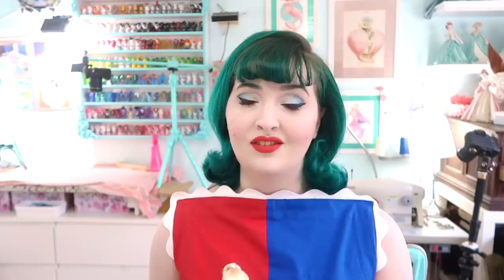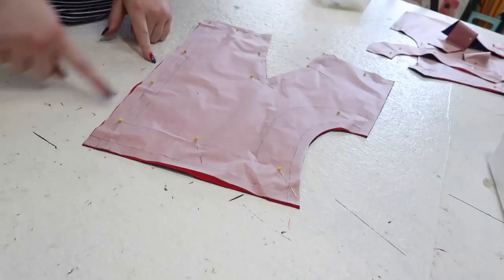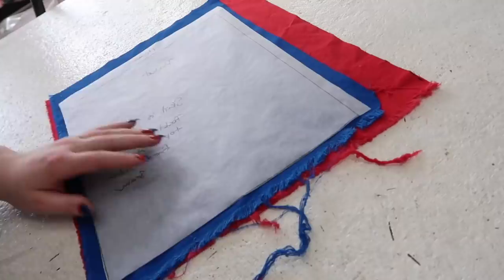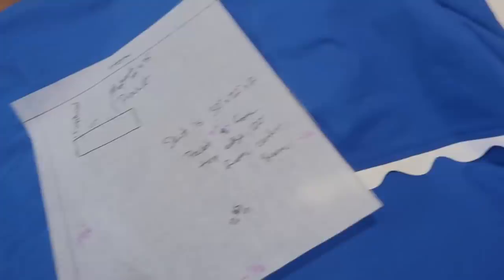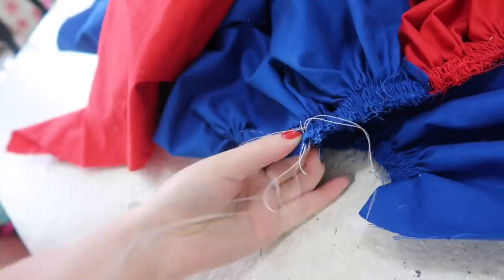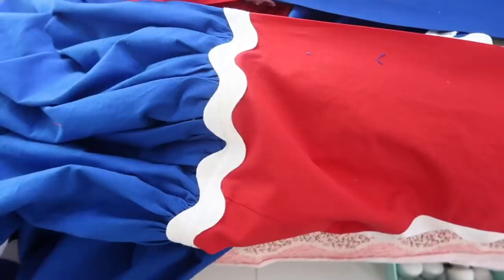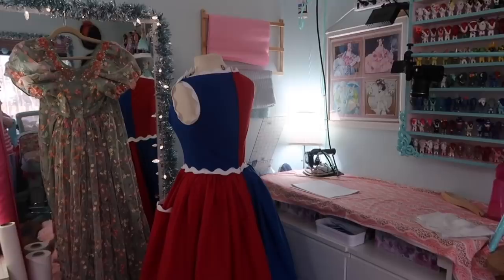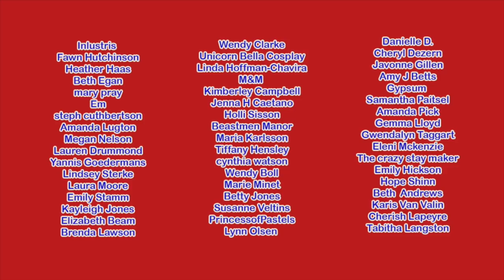Making a LIFE SIZE Barbie Dress : Fancy Free Barbie!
I don't know about you, but I definitely needed a vibrant, color blocked, 1960s style dress in my wardrobe. This project delivered exactly that, in true Barbie fashion!

✩ Things mentioned ✩

I used the colors "Royal Blue" and "Red"
Ric rac

The Vogue pattern I was considering using is number 8789!